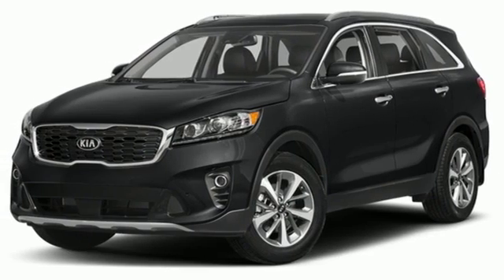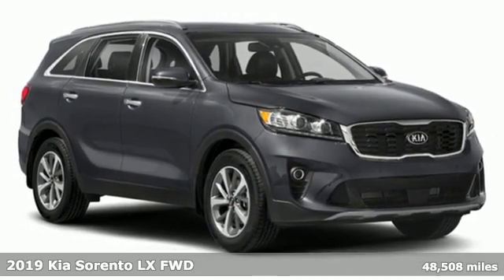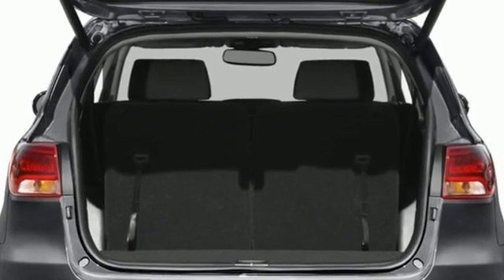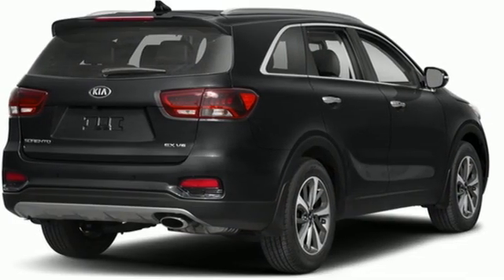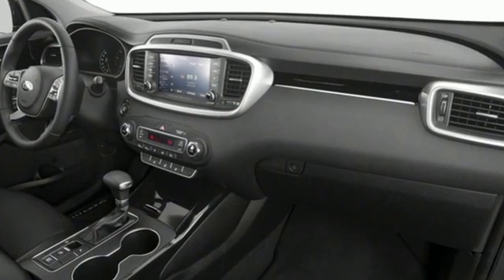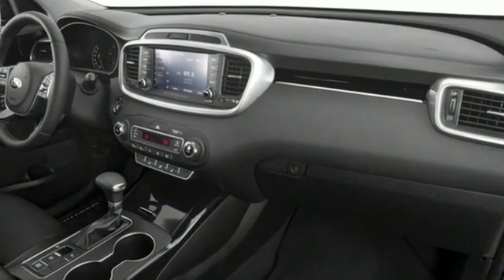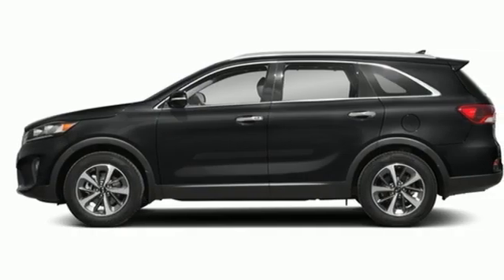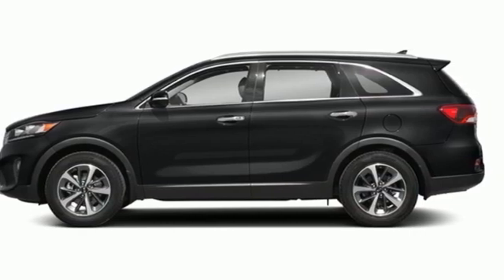Used 2019 Kia Sorento Saint Paul White-Bear-Lake, MN WB2101T - SOLD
Year: 2019
Make: Kia
Model: Sorento
Trim: LX
Engine: 4 Cylinder Engine
Transmission: 6-Speed A/T
Color: Ebony Black
Interior: Satin Black
Mileage: 48508
Stock #: WB2101T
VIN: 5XYPG4A3XKG576010

Address:
3400 Highway 61 North